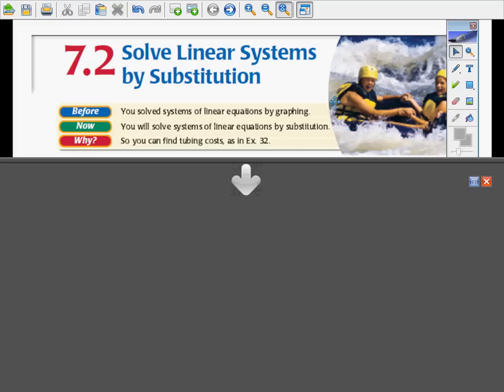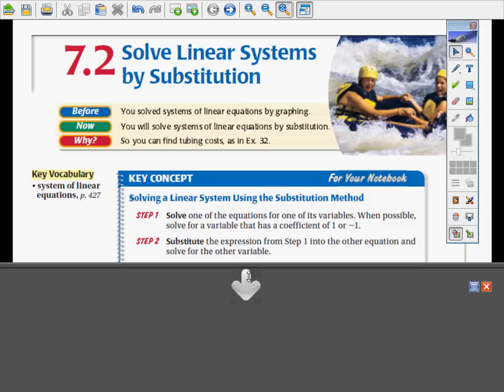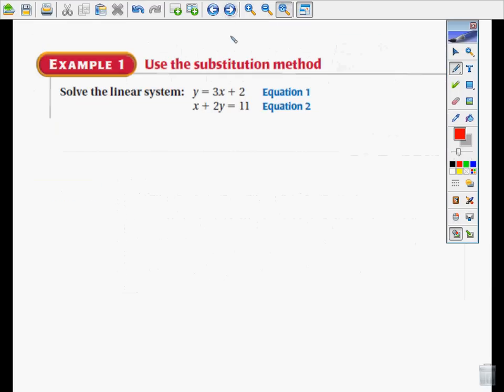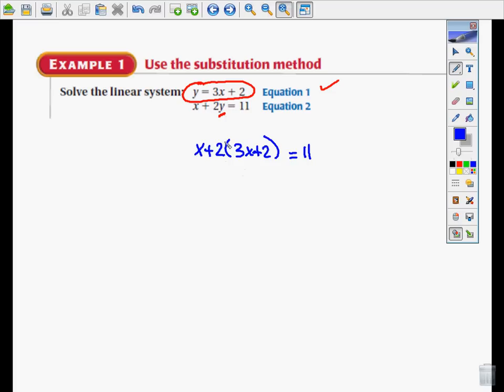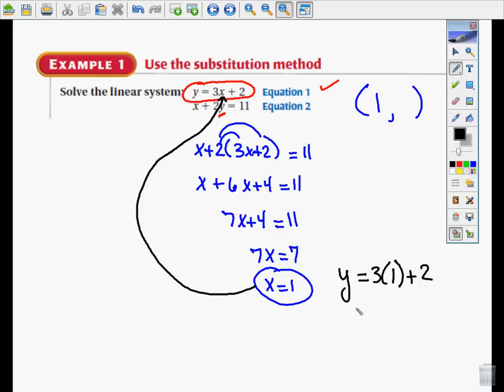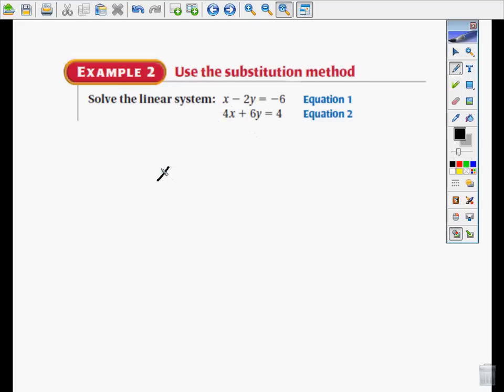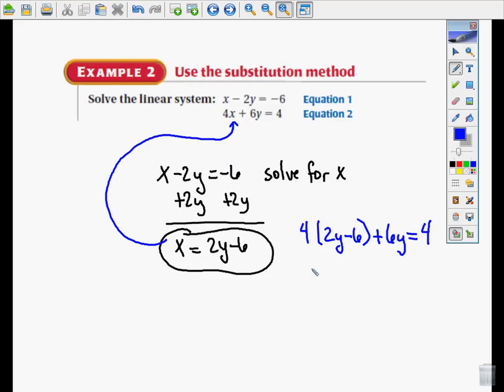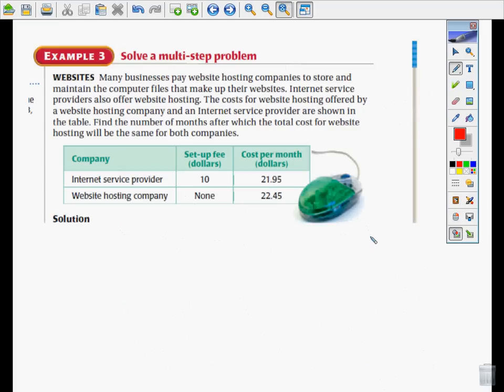lesson 7 2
Notes for part one of 7.2. Using substitution to solve systems of linear equations.